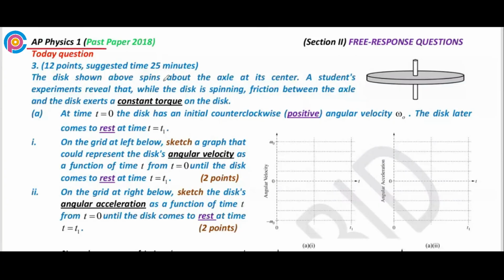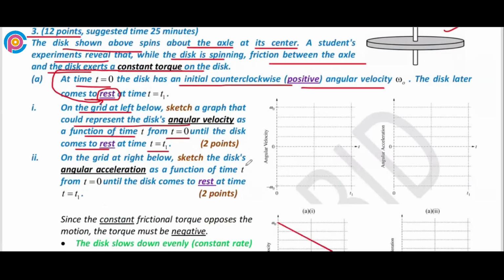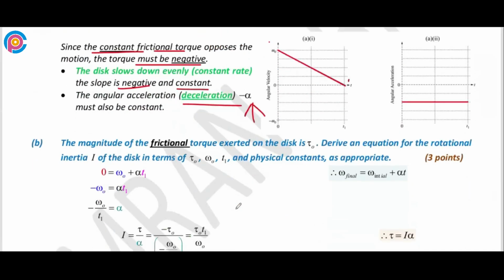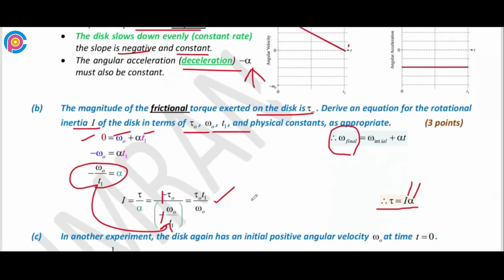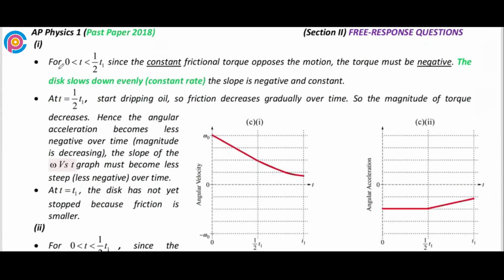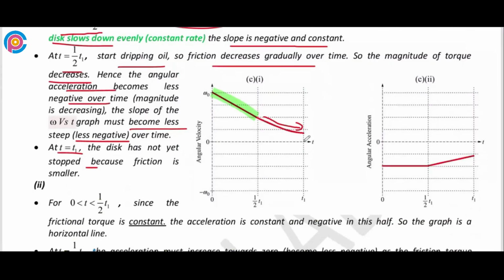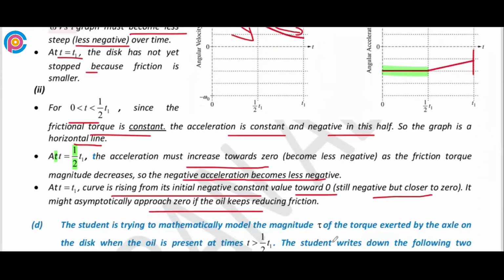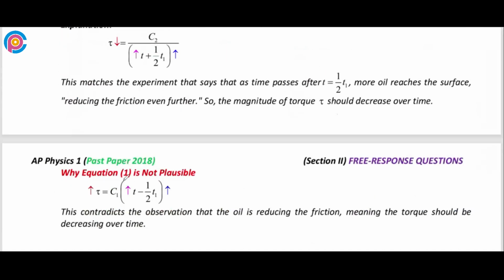2018 AP Physics 1 FRQ Question 3 | Step-by-Step Solution | Circus of Physics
3. (12 points, suggested time 25 minutes)
The disk shown above spins about the axle at its center. A student's experiments reveal that, while the disk is spinning, friction between the axle and the disk exerts a constant torque on the disk.
(a) At time t = 0 the disk has an initial counterclockwise (positive) angular velocity ωo . The disk later comes to rest at time t = t1.
i. On the grid at left below, sketch a graph that could represent the disk's angular velocity as a function of time 1 from t = 0 until the disk comes to rest at time t = t₁.
ii. On the grid at right below, sketch the disk's angular acceleration as a function of time t from t = 0 until the disk comes to rest at time t = t1.

(b) The magnitude of the frictional torque exerted on the disk is to. Derive an equation for the rotational inertia I of the disk in terms of to, ωo, t1, and physical constants, as appropriate.
(c) In another experiment, the disk again has an initial positive angular velocity ωo at time t = 0
 At time t = 1/2 t1 , the student starts dripping oil on the contact surface between the axle and the disk to reduce the friction. As time passes, more and more oil reaches that contact surface, reducing the friction even further.
(iii) On the grid at left below, sketch a graph that could represent the disk's angular velocity as a function of time from t = 0 to t = t₁, which is the time at which the disk came to rest in part (a).
(iv)  On the grid at right below, sketch the disk's angular acceleration as a function of time from t = 0 to t = t₁.
(d) The student is trying to mathematically model the magnitude of the torque exerted by the axle on the disk when the oil is present at times t  1/2 t1. The student writes down the following two equations, each of which includes a positive constant (C₁ or C₂) with appropriate units.
(1) τ = C1(t - 1/2t1)             (for t  1/2 t1 )
(2) τ = C2/(t + 1/2t1)          (for t  1/2 t1 )
Which equation better mathematically models this experiment?
Equation (1)              Equation (2)
Briefly explain why the equation you selected is plausible and why the other equation is not plausible.